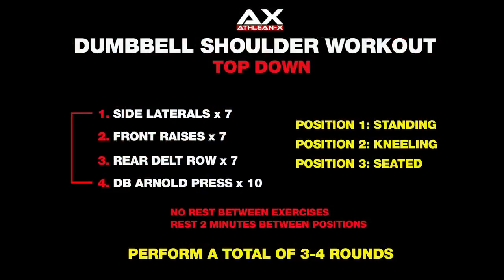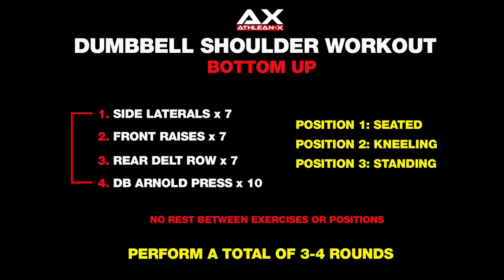Dumbbell Shoulder Workout (GET JACKED DELTS!)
If you want a dumbbell shoulder workout that doesn’t require you to need a full rack of dumbbells or access to a gym, this is it. Here, Jeff Cavaliere is going to give you two options for shoulder workouts with dumbbells. You can do either or both. If you only have one set of light dumbbells you can easily do the bottom up version. If you have even just three pairs of weights you can do the top down version.

Both of these dumbbell shoulder workouts consist of three shoulder exercises to get you jacked delts. These are the side lateral raise, front raise, rear delt row and the arnold press. The key is that you change the position of your body throughout this workout for shoulders to ensure that the tension remains high and the gains keep coming. The three positions from which you are going to perform this workout are sitting on the ground, kneeling and standing.

We start with the first of the two workouts for shoulders with dumbbells, which we will call workout A.

It consists of performing the 4 exercises first sitting on the ground without resting between them. Each of the first three lateral raises are to be performed for 7 reps. The last exercise in the shoulder workout circuit, the Arnold Press, is to be performed for 10 reps. No rest should be taken between any of the movements shown here.

When sitting on the ground, we immediately make what would traditionally be a fairly light weight feel much heavier. This is because we are able to limit the range of motion due to the ground getting in the way, and force the shoulders to undergo more constant tension at the bottom of the movement. Even after just the first 7 reps you should start to feel an intense burn in your delts if you are doing this right.

Move immediately into the front raise and do the same thing. Again, the limited range of motion will force the front head of the delts to withstand more tension throughout. Once again, without resting move into the final move to hit the rear delts and perform 7 reps without letting up. Lastly, put it all together with the Arnold Press.

From here, immediately assume a kneeling position and begin the sequence all over again. Once again you will not rest between exercises and keep going until all are finished.

Stand up and do this one more time to completion.

Take a 2-3 minute rest and repeat the entire circuit, starting once again from the floor, and aim to complete 3-4 total rounds of this dumbbell shoulder workout option.

If you would rather take on a slightly heavier shoulder workout option, then shoot to complete workout B. Here you are going to need 3 sets of dumbbells that are 10 pounds apart in weight. Here I am using a set of 30’s, 20’s, and 10’s. Once again I am going to perform the same exercises but this time I’m going to start in the standing position and use the heaviest dumbbells I have.

After completing the circuit of exercises without resting, shift to the kneeling position but take 2-3 minutes rest before initiating the same series of moves with the second heaviest set of dumbbells that you have.

Complete these and then once more, shift to the seated position and use the lightest pair of dumbbells that you have. Remember to once again take your 2-3 minute rest between positions. Once finished here, rest 3-5 minutes and aim to complete 3-4 total rounds of this brutal shoulder workout for jacked delts.

If you are looking for a complete workout program that is going to help you to build not only bigger shoulders and jacked delts but the entire body, be sure to click on the link below and check out the athleanx.com site for a variety of programs, each geared at helping you to achieve your specific goals.

For more videos on dumbbell shoulder workouts and the best exercises to build big shoulders with dumbbells, be sure to subscribe to our channel on youtube via the link below and remember to turn on your notifications so you never miss a new video when we put one out.